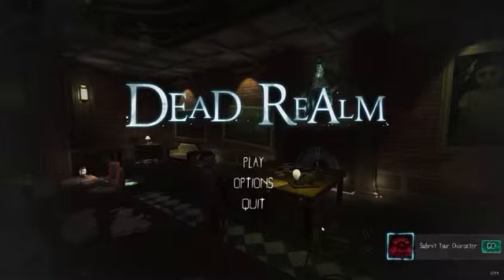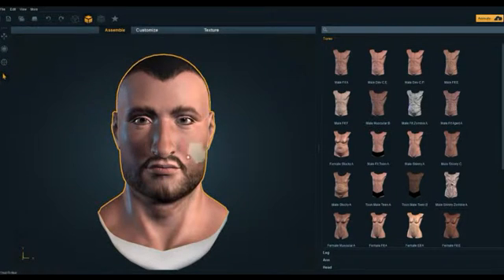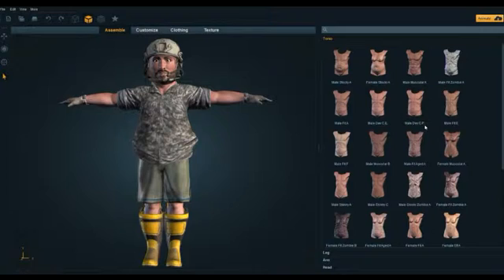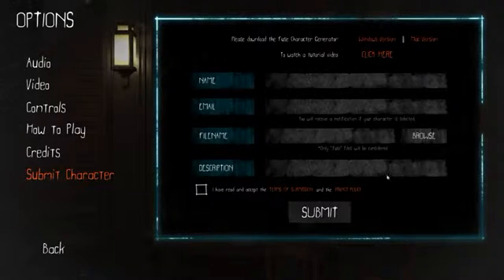Dead Realm - Custom Characters & NEW Grandma Ghost!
Please Ignore or flag spam, negative, or hateful comments.  We're here to have a good time.

VanossGaming Dead Realm Custom Characters & NEW Grandma Ghost!VanossGaming Dead Realm Custom Characters & NEW Grandma Ghost!

Friends in the vid: MiniLaddd Nogla ...

RashadTheReactor Reacts to Dead Realm - Custom Characters & NEW Grandma Ghost! Original Video: ...